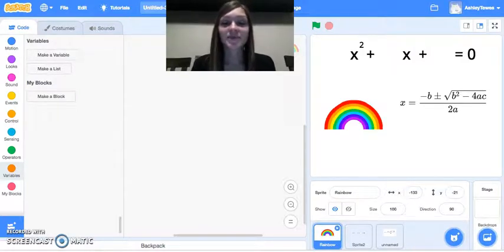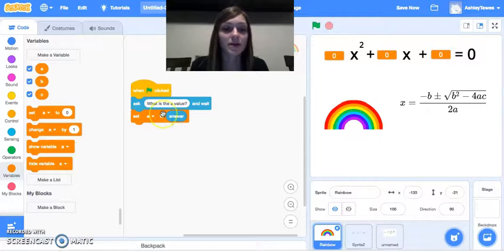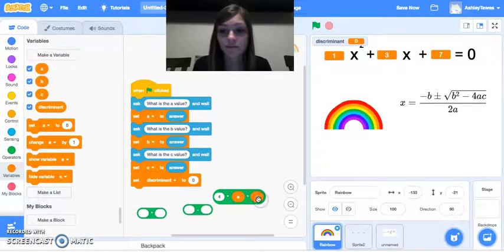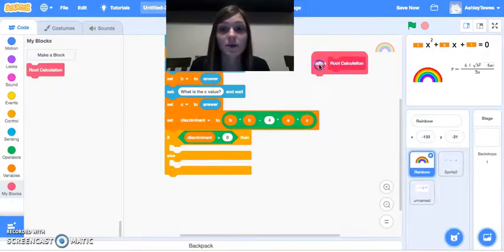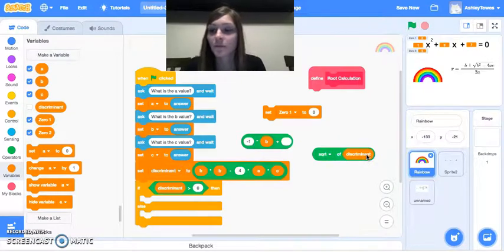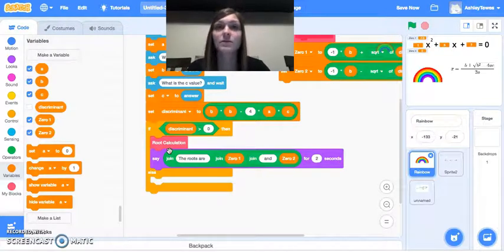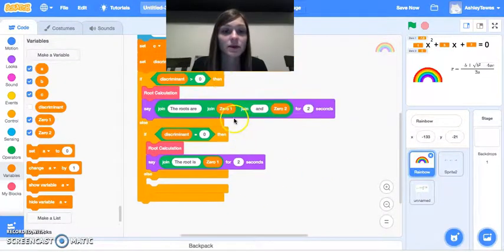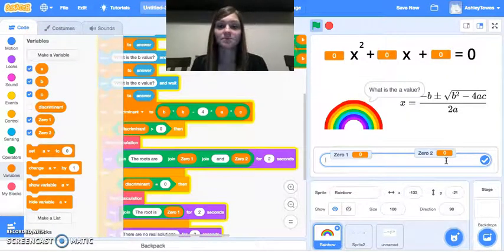Quadratic Formula- Real Numbers. Scratch 3.0.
Students will create a program that will use the quadratic formula to calculate zeros of a quadratic equation. This program will only calculate real solutions.